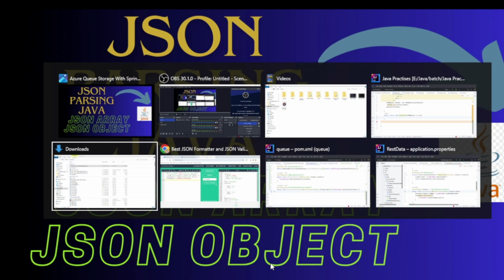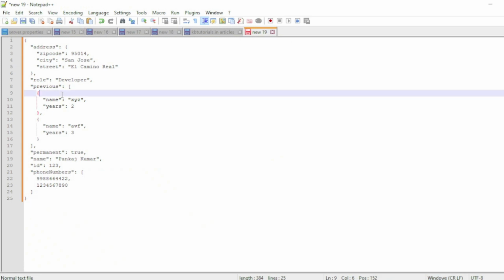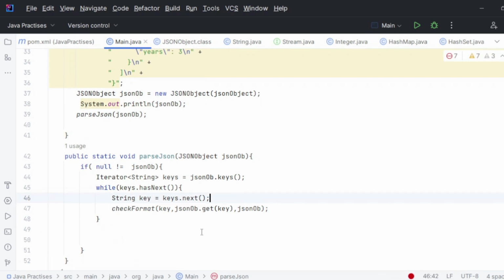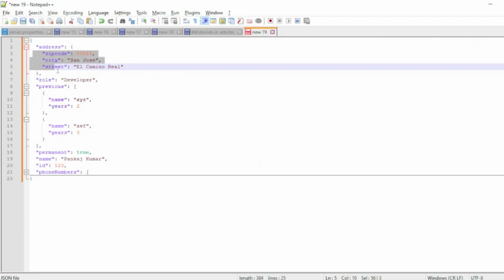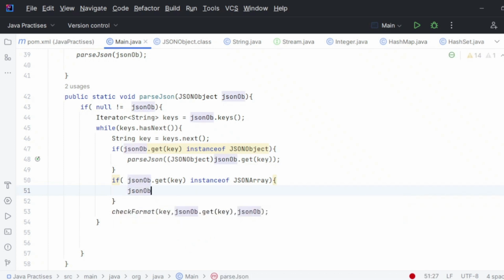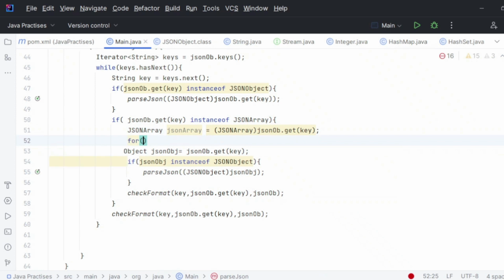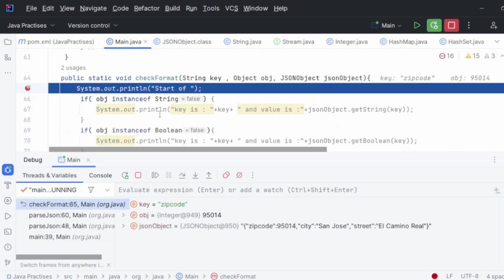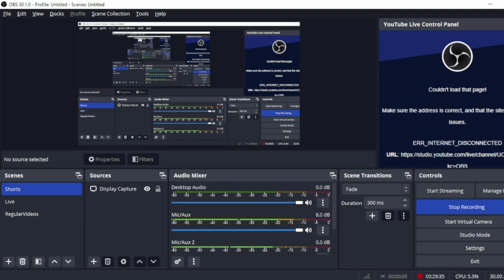Json Parsing In Java | How to Parse Complex Json in Java | kbtutorials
In this java program we will learn how to parse json object in java. We use org.json library to parse complex json in java. We considered json array , json object while parsing json in java.

spring boot rest api, spring boot tips, spring boot project, spring boot hands on, spring boot interview questions,Java, Java Tutorials, Java Interview Questions